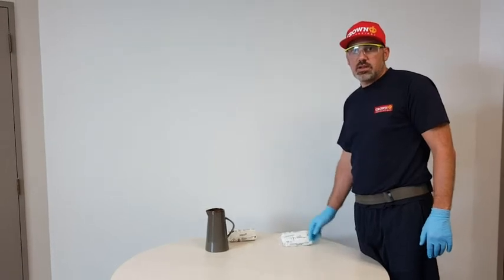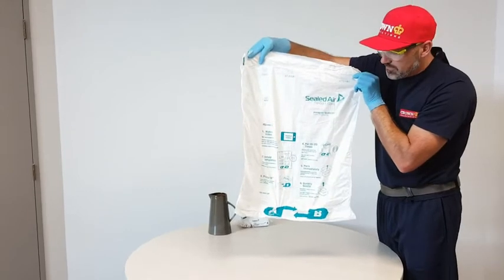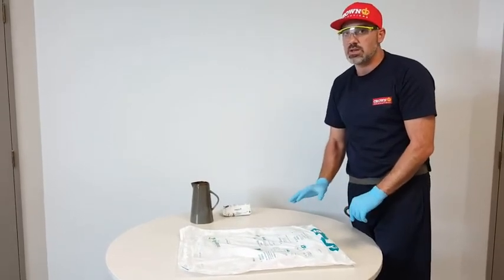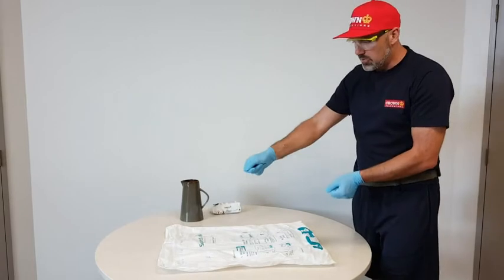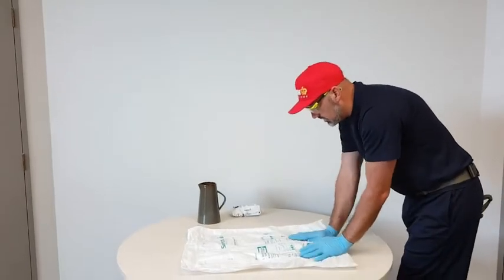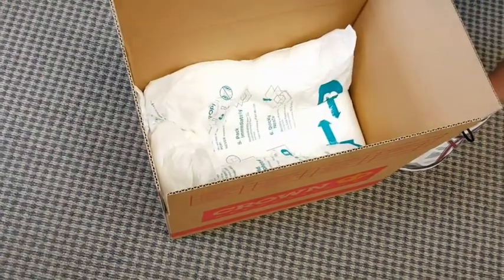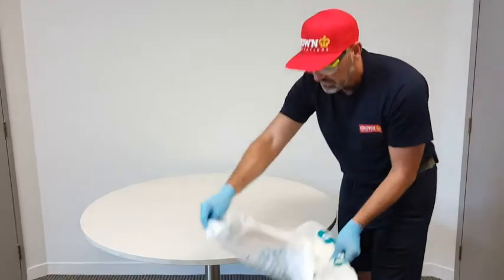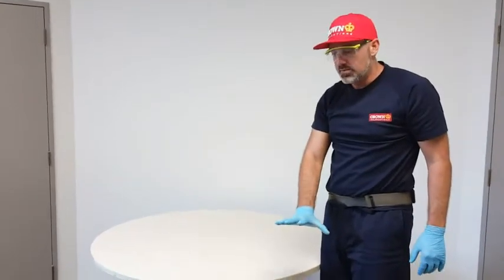I-FOAM - it's the best protection on the market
It's an expanding foam product, that's right, it's an expanding foam product to keep high value items safe and secure. Watch Tristan take you through the steps for using this incredible product.